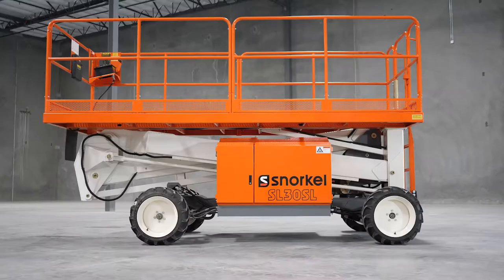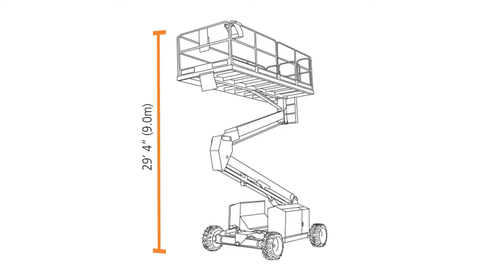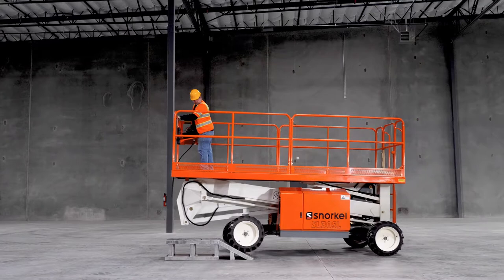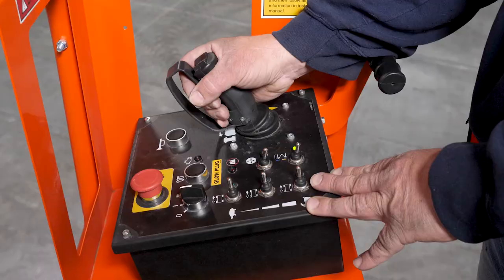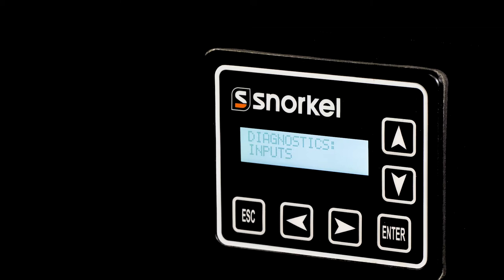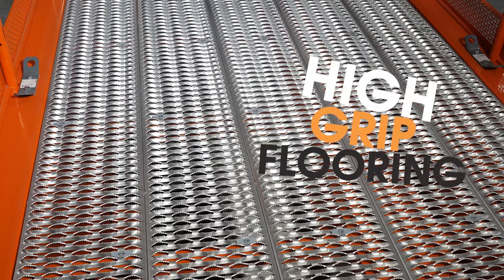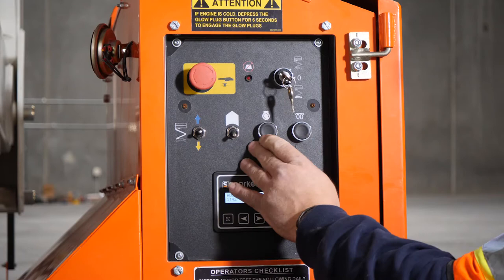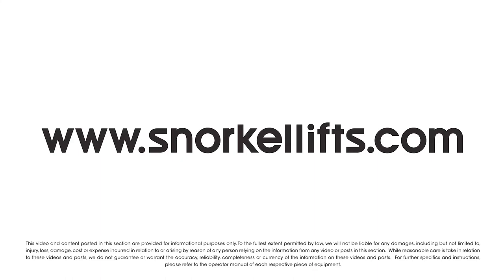Snorkel SL30RT Speed Level - Product Feature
The Snorkel SL30RT Speed Level provides steady support on rough terrain without outriggers. Capable of climbing gradients up to 50% and drivable at full height, this sigma boom lift’s features can self-level to work at every angle.